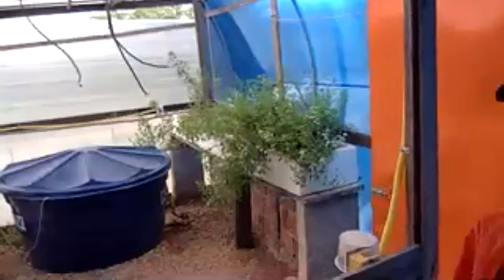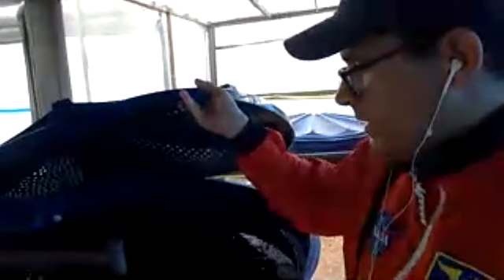Live from Habitat Marte May 26th 2020